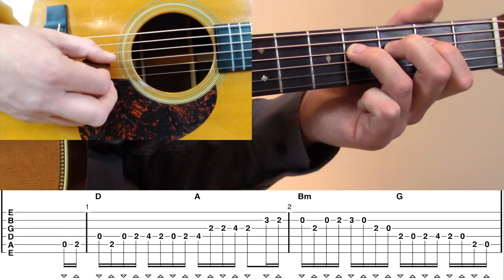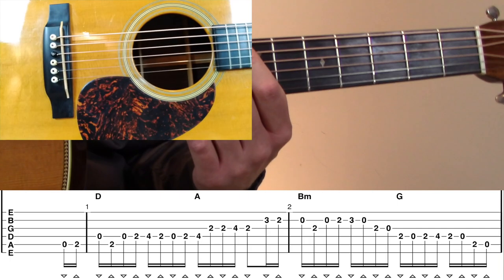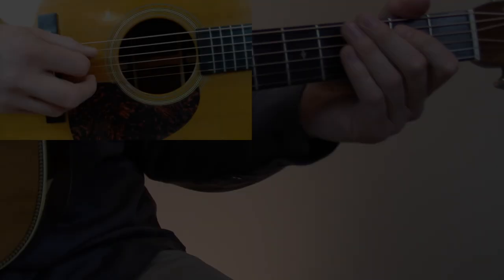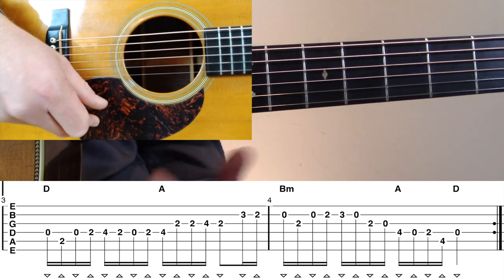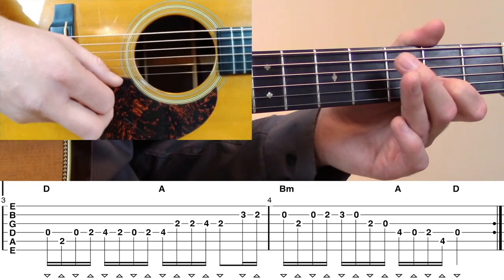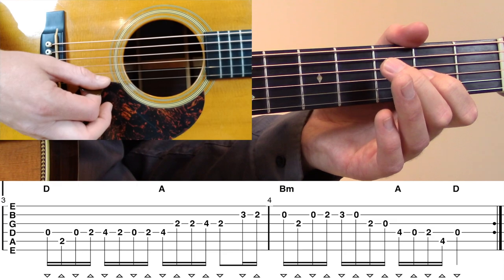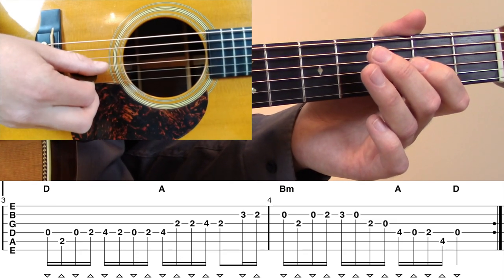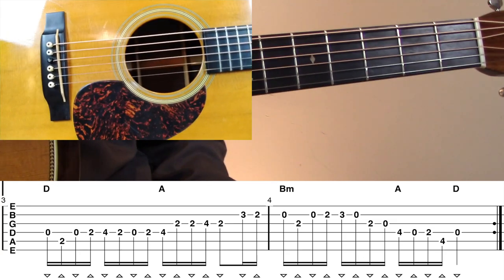“Old Grimes” – Traditional | Beginner/Intermediate Guitar Lesson with TAB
In this lesson, we take a look at a catchy traditional tune: “Old Grimes”. This tune has a great melody and an interesting chord progression making use of a Bm chord. It also has some distinct Irish flavor mixed in with hammer-ons, pull-offs and some interesting melodic motion. In this lesson, we explore the specific elements that give this tune it’s unique Celtic flavor. This is a really fun tune to play and it will give you some good soloing ideas in addition to adding a new song to your setlist.

** GEAR **
Picks (Dunlop Primetone 1.5mm) ➜